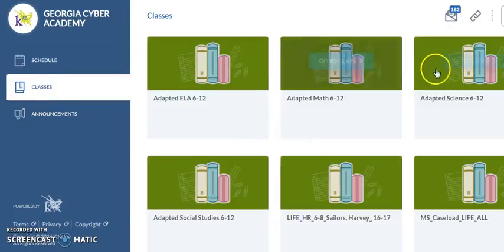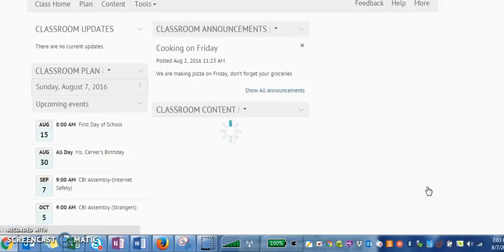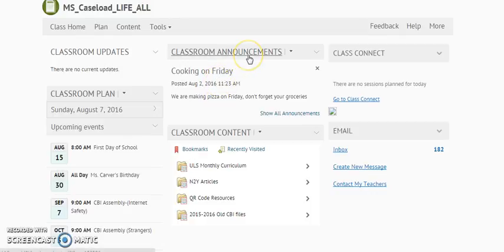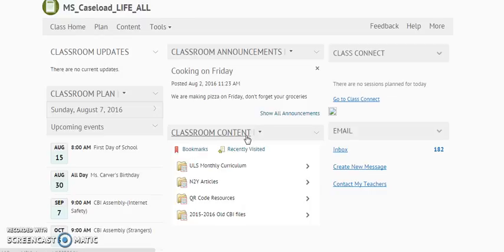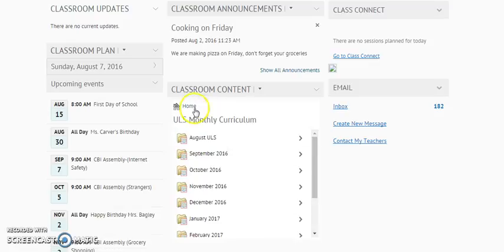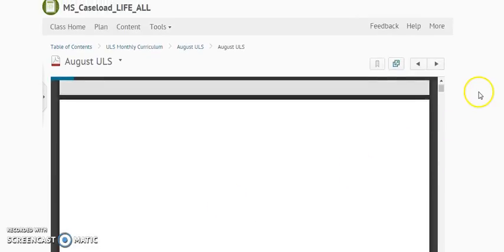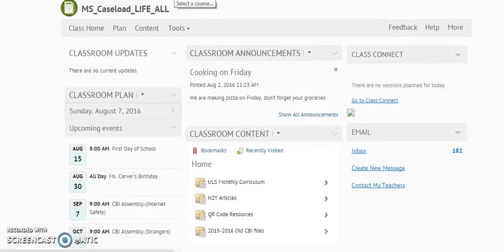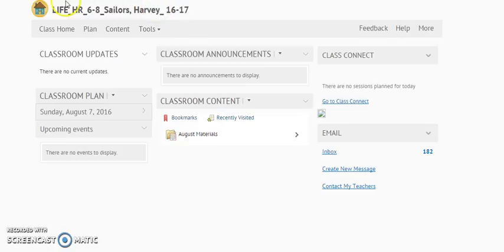Parent OHS Tour